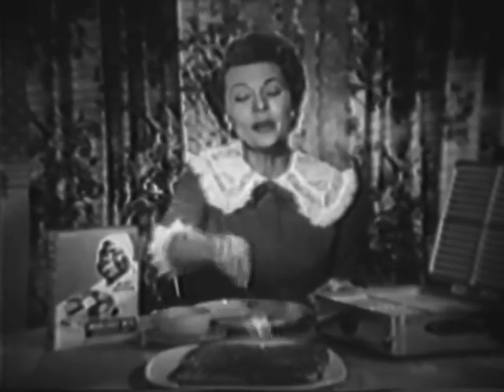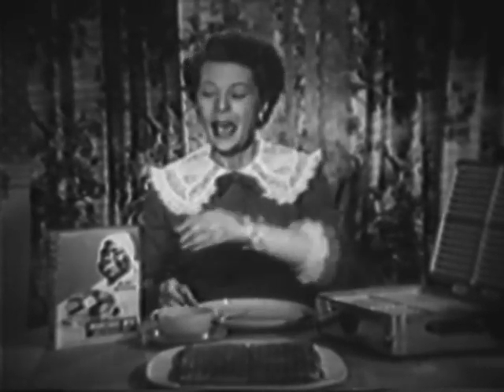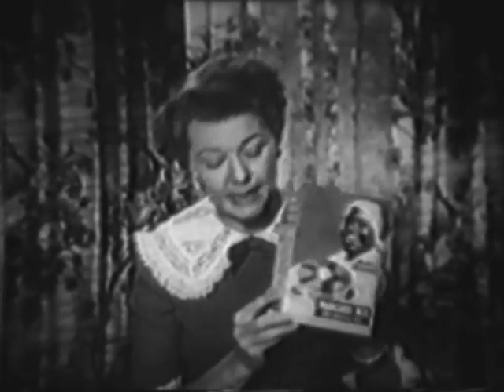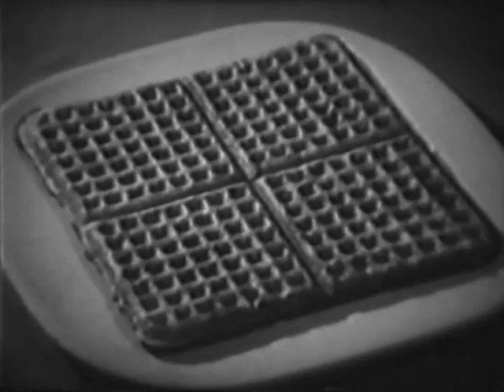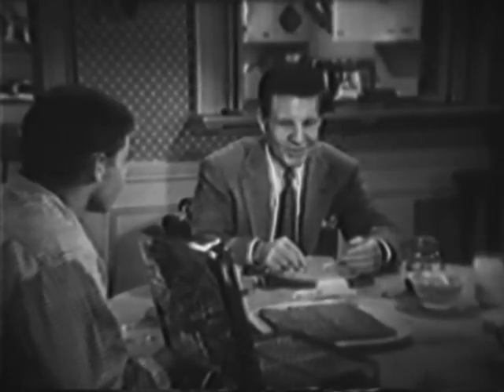The Nelsons and Aunt Jamima.mpg